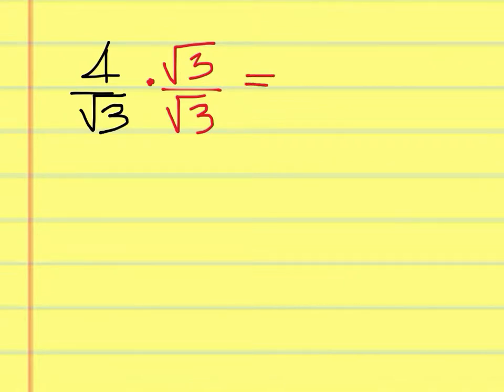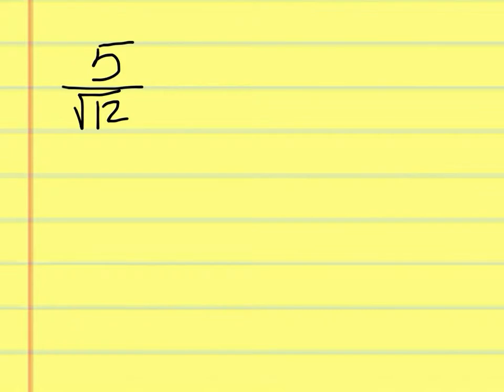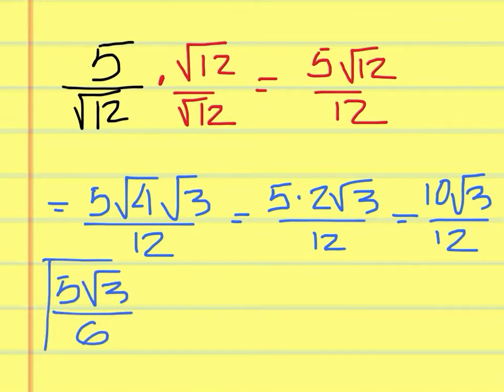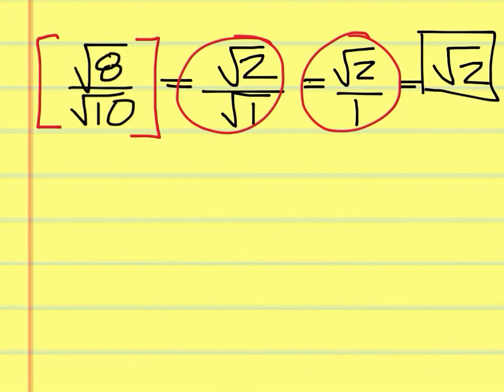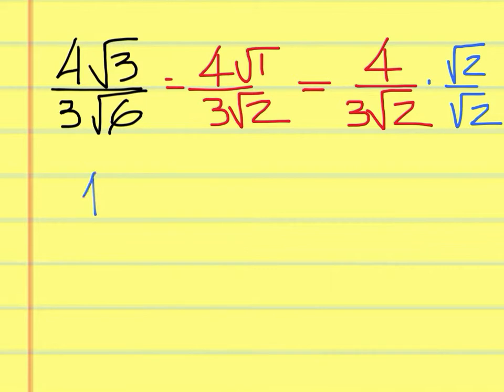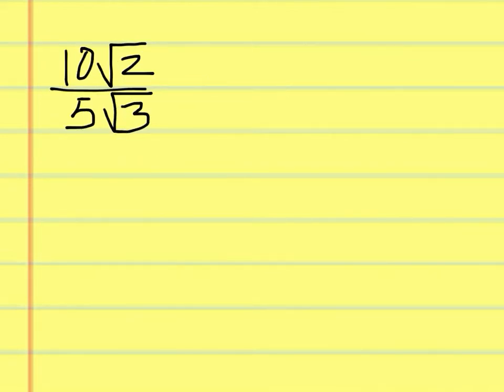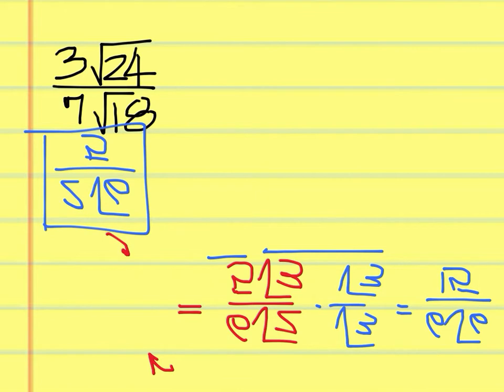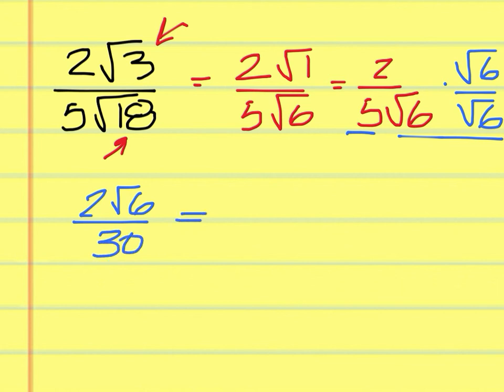Simplifying Radical Expressions Video #2 by Tate Skinner